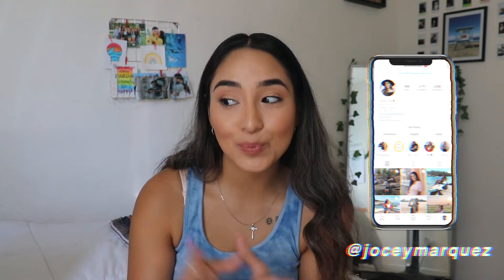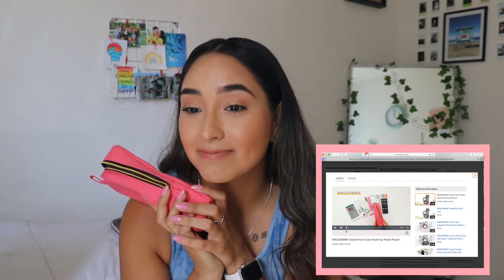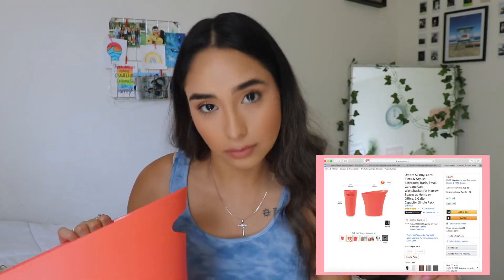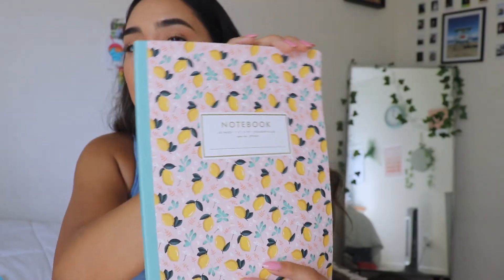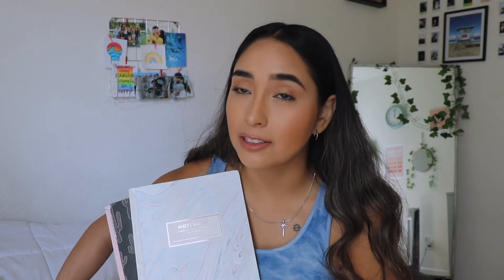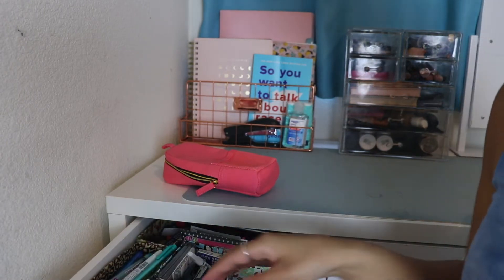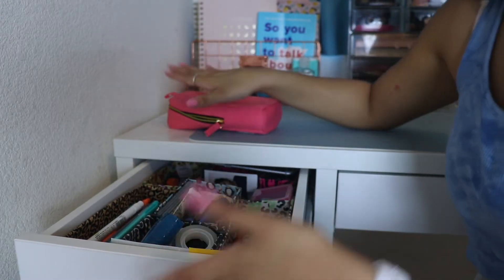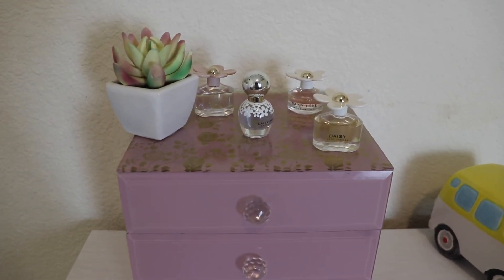2020 school supplies haul + organizing my desk